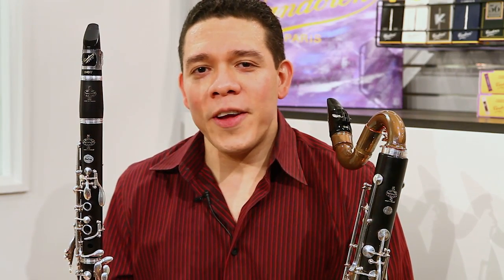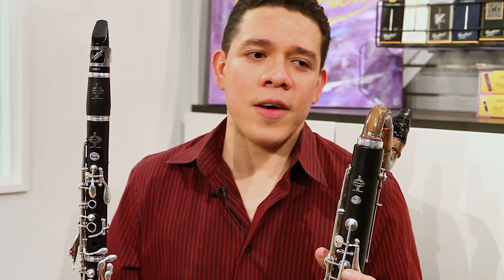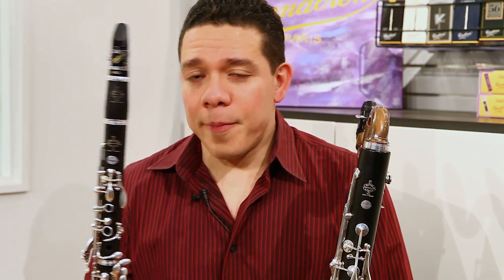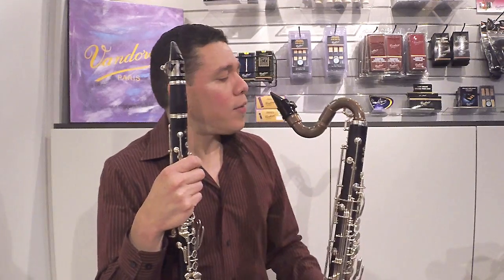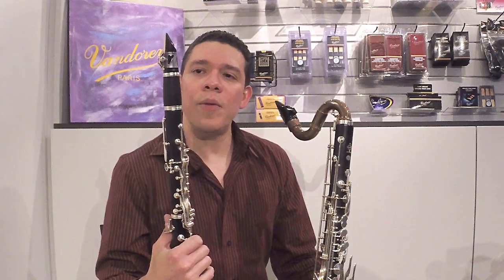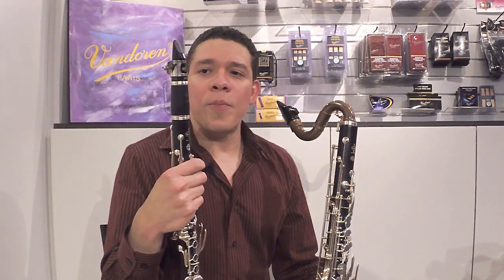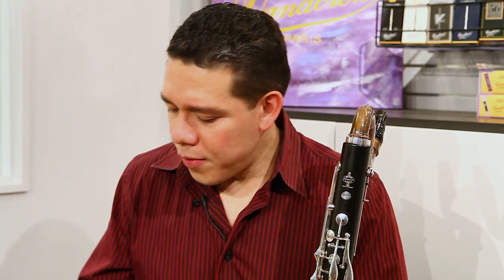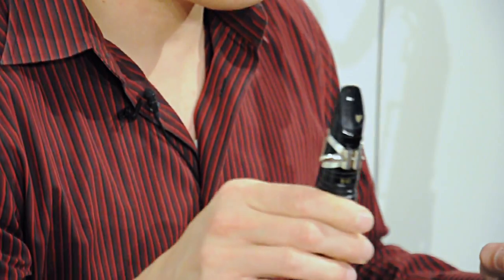Alcides Rodriguez clarinet and bass clarinet with the Atlanta Symphony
Alcides Rodriguez, visiting Vandoren in New York City and choosing the right setup for his 3 clarinets.